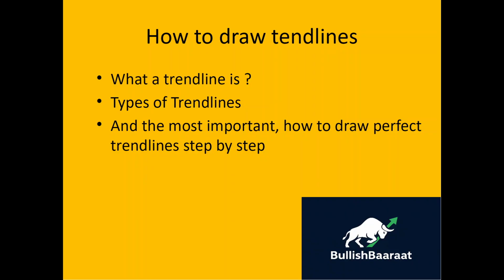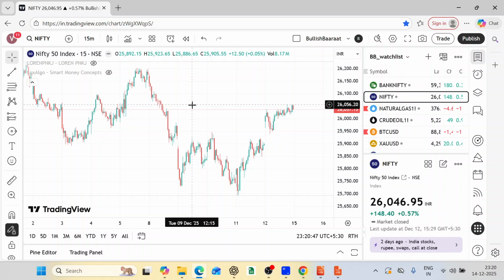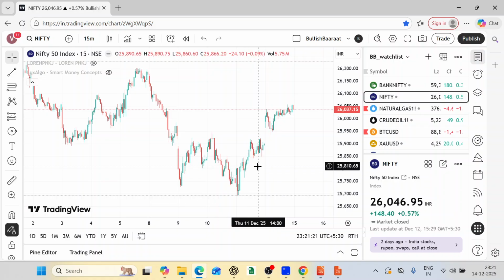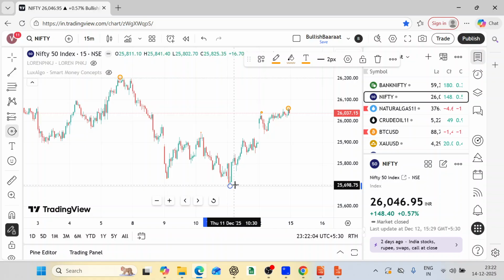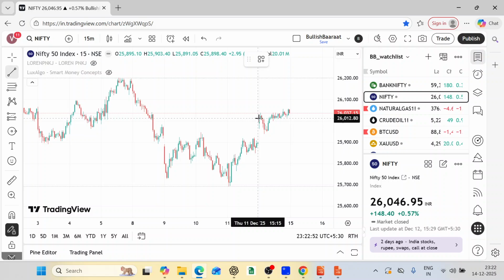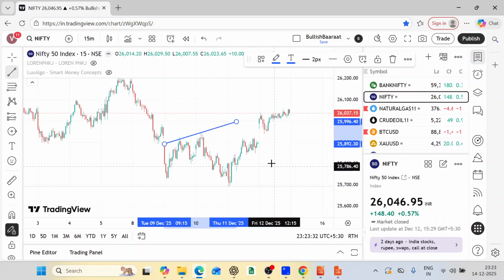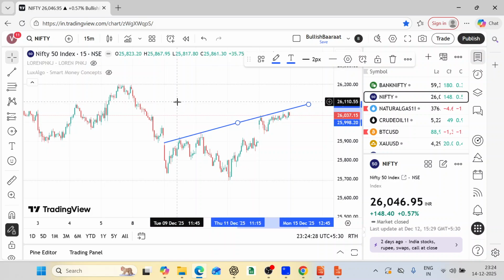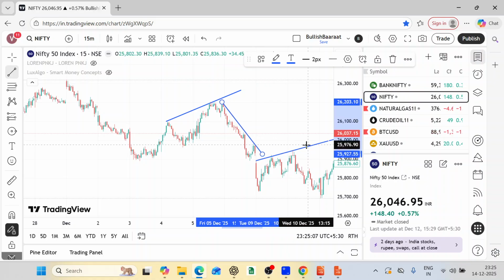How to draw trendlines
📈 Welcome to Bullish Baaraat— your guide to mastering the Indian stock market!

In this video:
👉 how to draw trendlines in your trading view chart

• [Add your playlist link here]
• [Add related video link here]